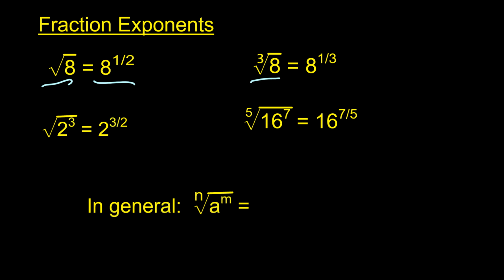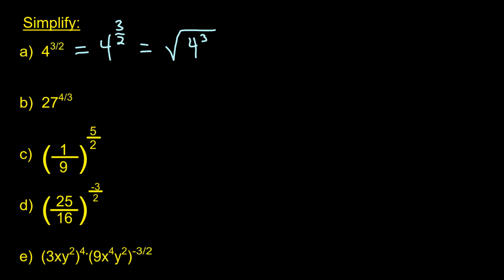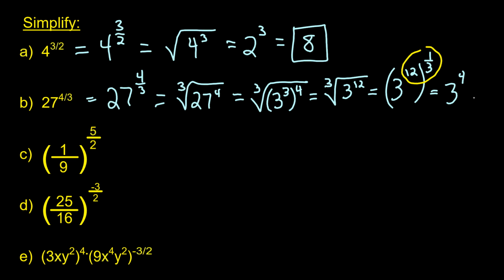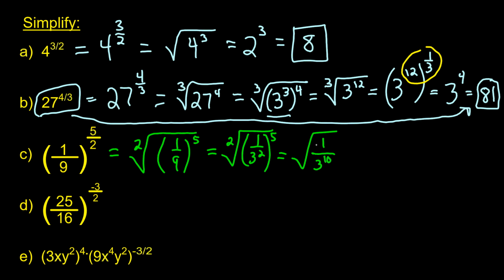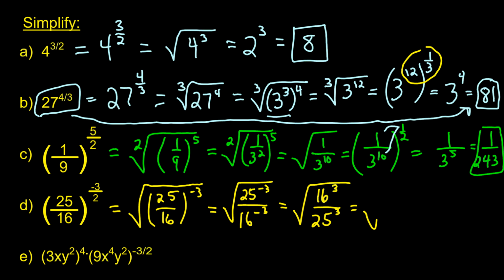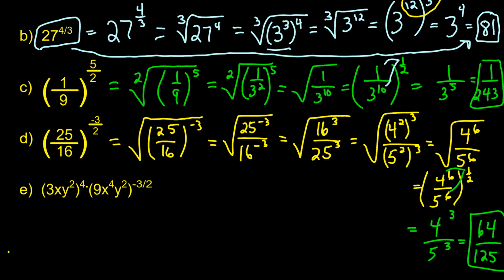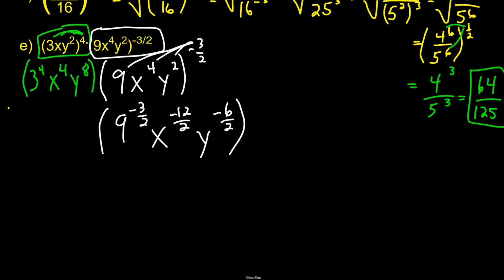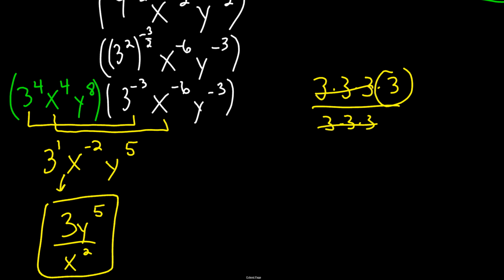Exponent Properties Part 2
We will be focusing mainly on fraction exponent properties (rational exponents) and how to simplify the expressions.